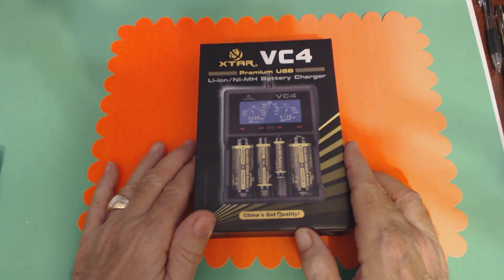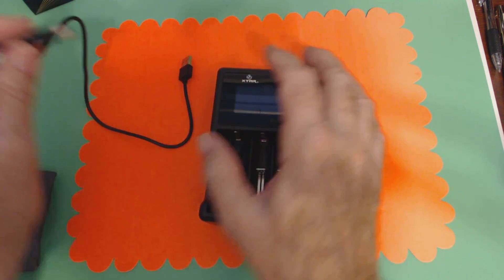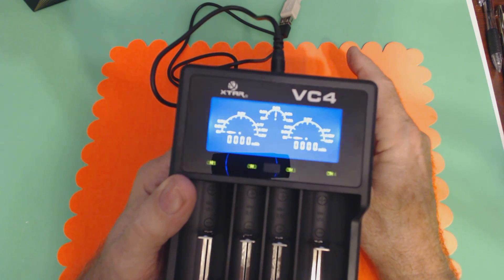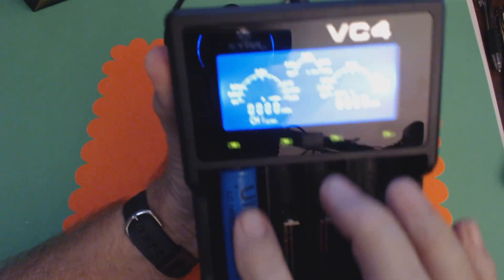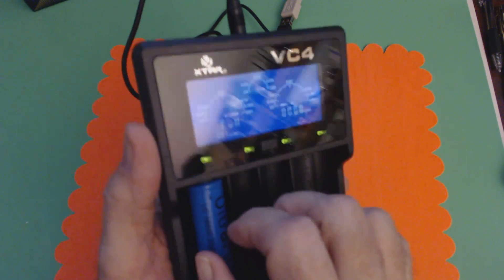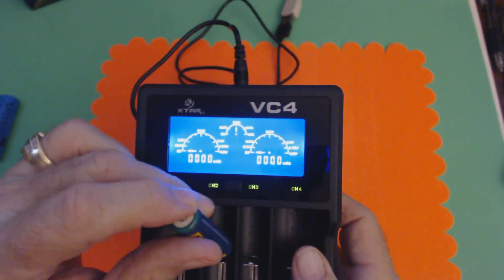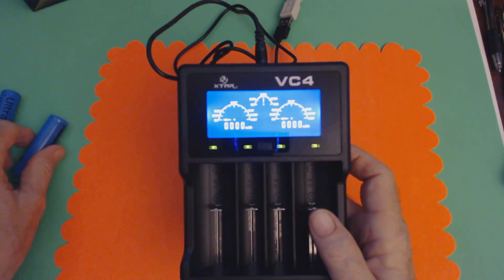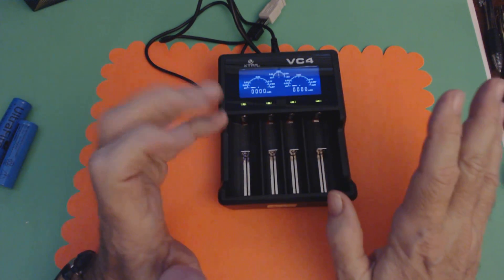TRRS #0716 - XTAR VC4 Smart Battery Charger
I was sent this XTAR VC4 battery charger to review.  It is a smart charger and in this video I will show you why.